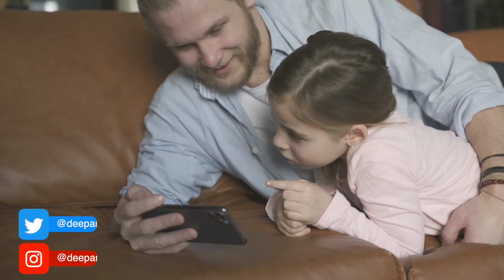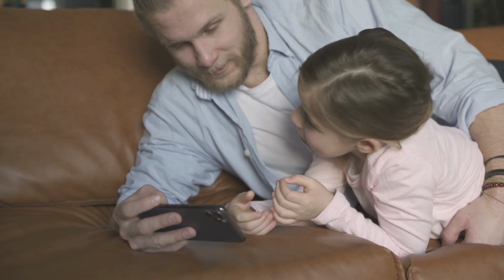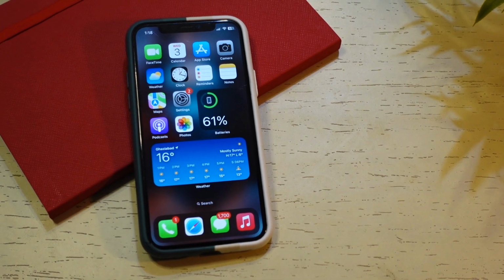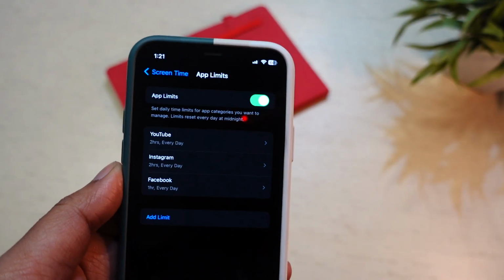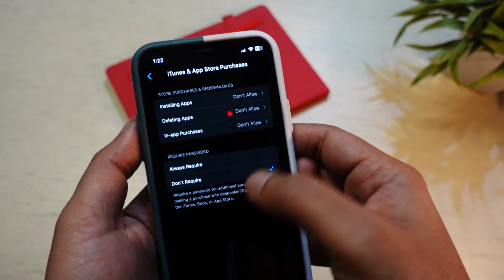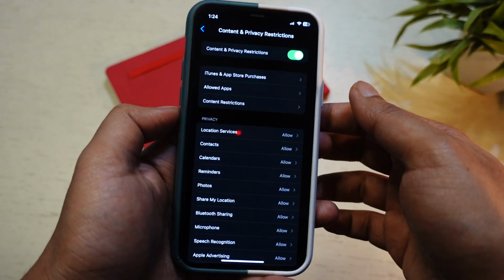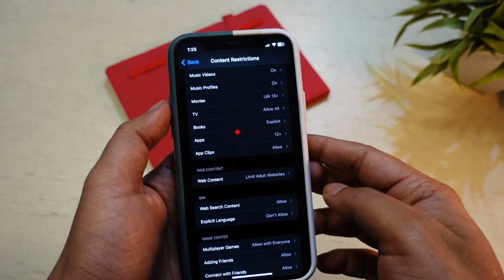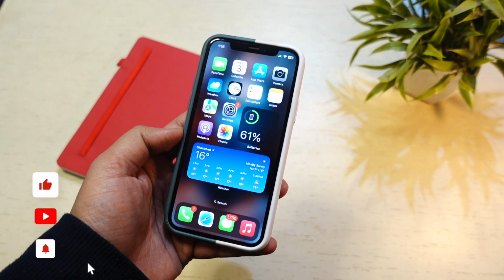How to setup Parental Controls in iPhone and Keep Kids Safe Online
Unlock the power of parenting in the digital age with our comprehensive guide to iPhone Parental Controls! In this video, we walk you through step by step on setting up essential controls to ensure a safer and balanced digital environment for your kids. From screen time management to restricting app purchases, we cover it all.

Learn how to set up Screen Time, manage app time limits, hide built-in apps, prevent App Store purchases, block inappropriate websites, and control age-inappropriate content. We delve into the reasons why parents should care about these controls, emphasizing the importance of a thoughtful and responsible digital upbringing.